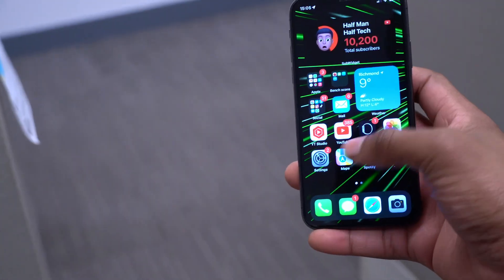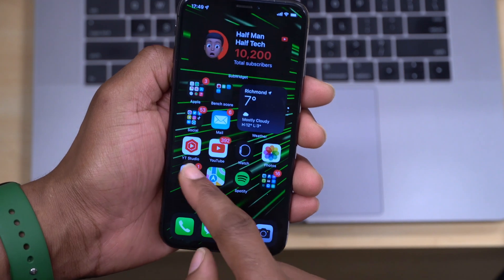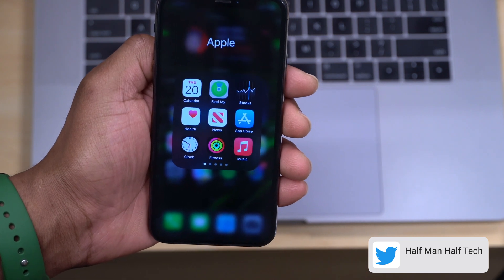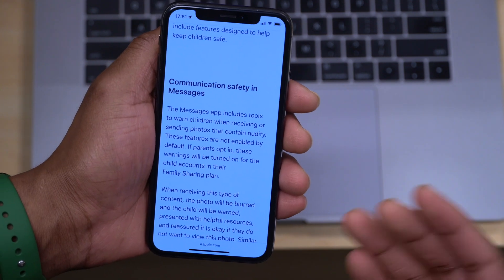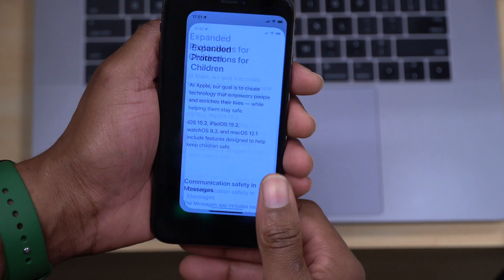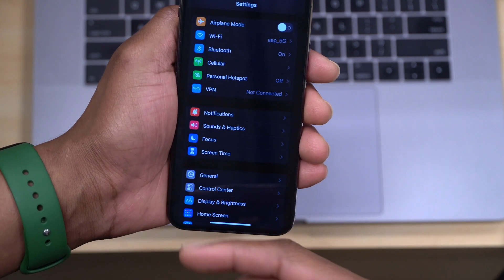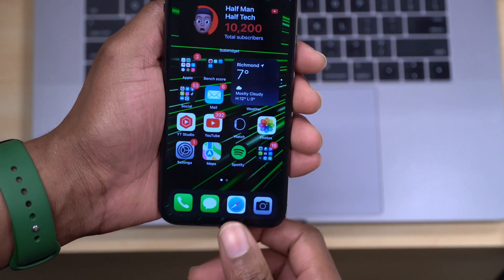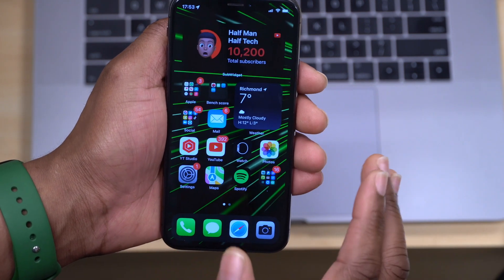iOS 15.3 & iPadOS 15.3 are OUT Now! - What's New?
iOS 15.3
iPadOS 15.3
watchOS 8.4
tvOS 15.3
Monterey 12.2

iOS 15 is compatible with these devices:
iPhone 13
iPhone 12
iPhone 11
iPhone Xs
iPhone Xs Max
iPhone Xr
iPhone X
iPhone 8
iPhone 8 Plus
iPhone 7
iPhone 7 Plus
iPhone 6s